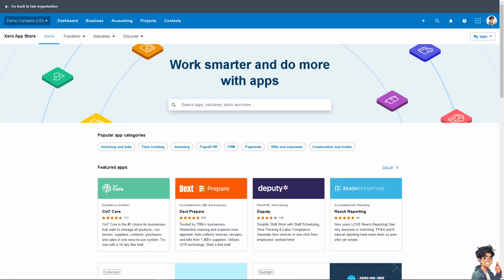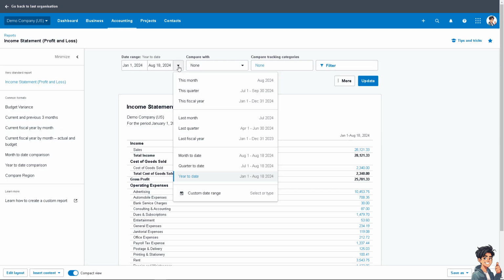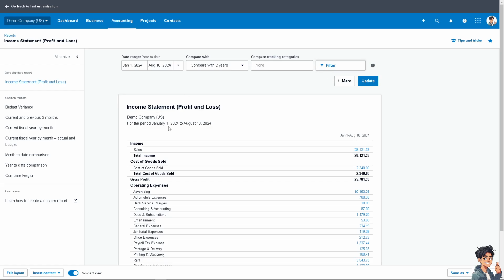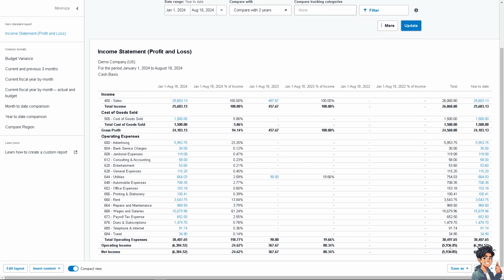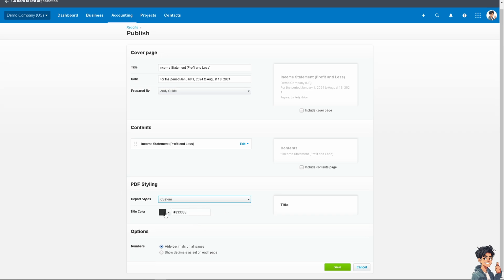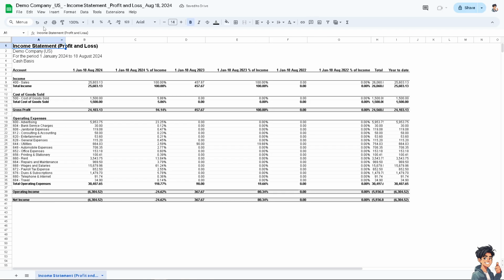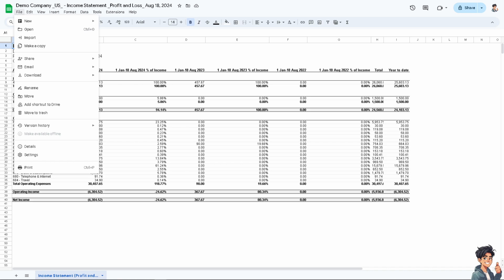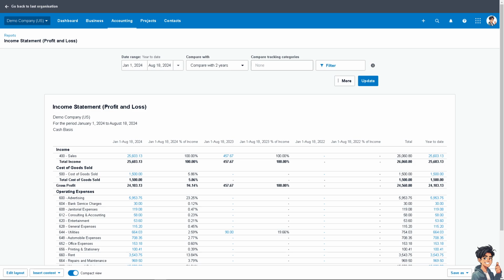How to Run a P&L Report in Xero (Full 2025 Guide)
In today's video we cover how to,how to make beats,how to sample like el-p,cuphead how to get p rank,cuphead how to get p rank funfair fever,cuphead how to p rank funhouse frazzle,to,how to make beats like el-p,cuphead how to p rank perilous piers,cuphead how to get p rank rugged ridge,cuphead how to get p rank forest follies,cuphead how to get p rank treetop trouble,run up a check,top gun,az run ad,az run app,az run apk,run and gun,rooftop run,az run android